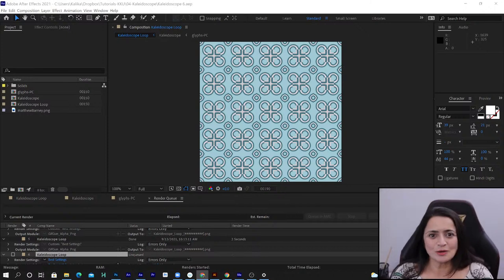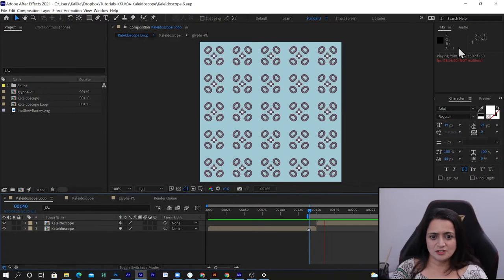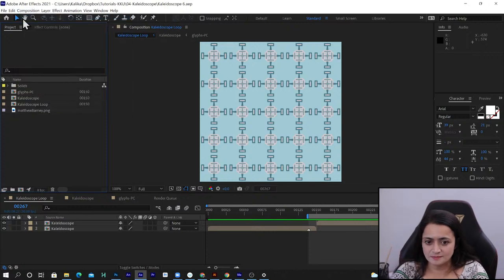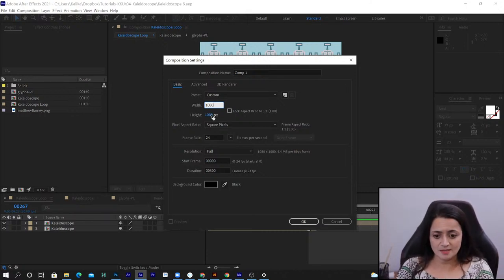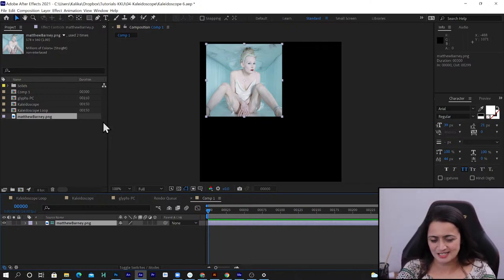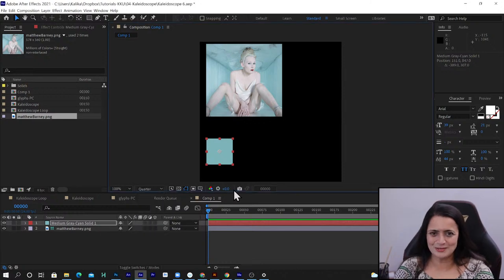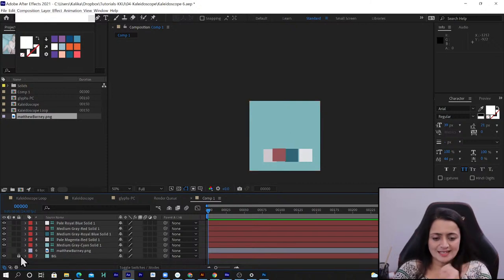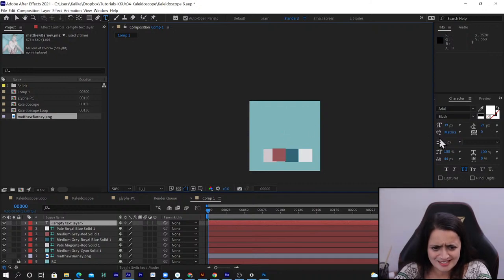After Effects Tutorial: How to animate a trippy looping kaleidoscope!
Animate a looping kaleidoscope effect using Adobe After Effects! Bring a colorful photo.

We'll work with text and a photo for this, and create an everlasting loop.

Learn how to:
-make "invisible" swatches using Guide Layers
-extracting colors from a photo
-The basics of the CC Kaleidoscope effect
-creating a seamless animating loop
-create variations on your loop using True Comp Duplicator script
-setting up the loop so you get a brilliant IG poster frame out of it
-exporting to MP4 for Instagram using Adobe Media Encoder